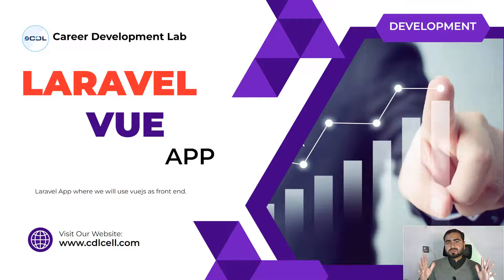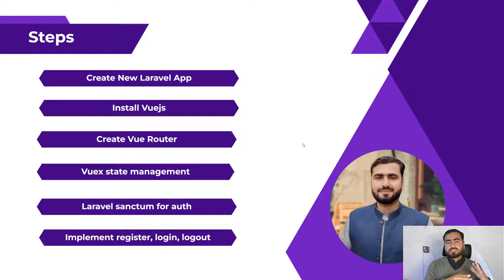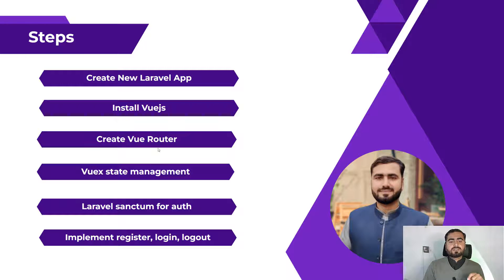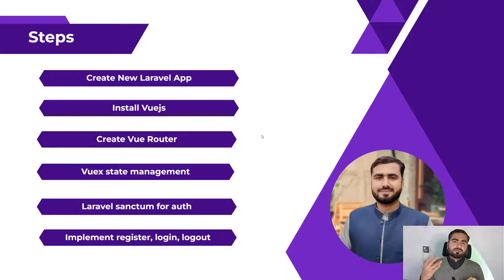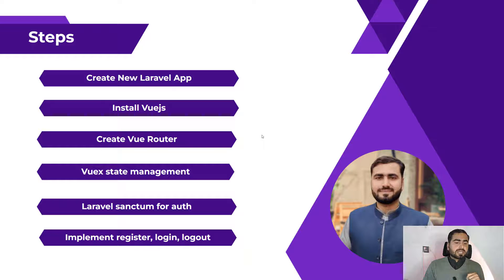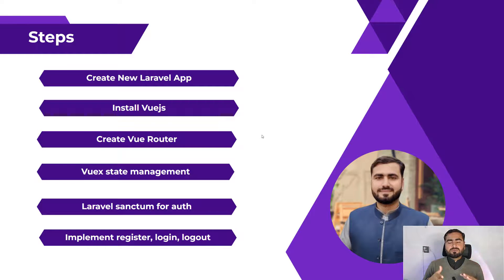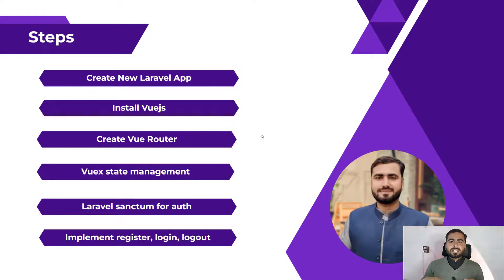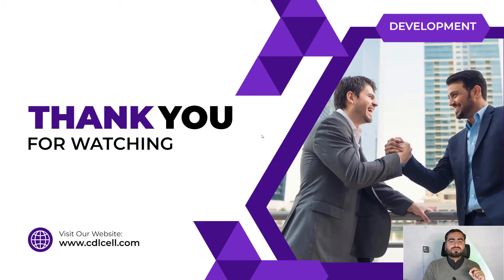#01 Mastering Authentication with Laravel and Vue.js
🚀 Laravel + Vue.js Authentication Tutorial 🚀

Video Uploading time - Daily at 5:00pm according to Pakistan time or GMT+5

Welcome to our comprehensive tutorial series where we guide you through the process of implementing robust authentication using Laravel and Vue.js! Whether you're a beginner or seasoned developer, mastering authentication is essential for building secure web applications.

In this step-by-step tutorial, we'll cover everything you need to know to implement authentication seamlessly:

What we will cover in this Laravel & Vuejs course

1️⃣ Create Laravel App: Kickstart your project by setting up a Laravel application, laying the foundation for secure authentication.

2️⃣ Install Vue.js: Integrate Vue.js into your Laravel project, enabling powerful frontend interactions for a seamless user experience.

3️⃣ Install Vue Router: Implement Vue Router to manage navigation within your Vue.js application, enhancing usability and functionality.

4️⃣ Install Vuex: Supercharge your Vue.js application with Vuex, enabling efficient state management for authentication-related data.

5️⃣ Install Bootstrap in Vue.js: Enhance the visual appeal and responsiveness of your Vue.js components by integrating Bootstrap.

6️⃣ Create Register and Login page in Vue.js and Laravel: Dive into the practical aspects of authentication by building robust registration and login pages, seamlessly integrating Vue.js frontend with Laravel backend.

7️⃣ Use Laravel Sanctum for Authenticating the Vue.js Frontend: Implement Laravel Sanctum to authenticate Vue.js frontend requests, ensuring secure communication between frontend and backend.

Conclusion:
Join us on this exciting journey as we explore each topic in detail, empowering you to build secure, scalable, and user-friendly authentication systems with Laravel and Vue.js.